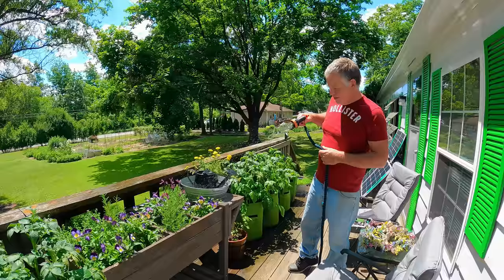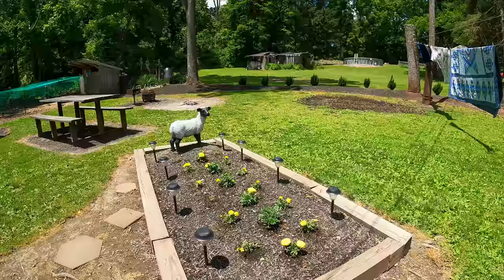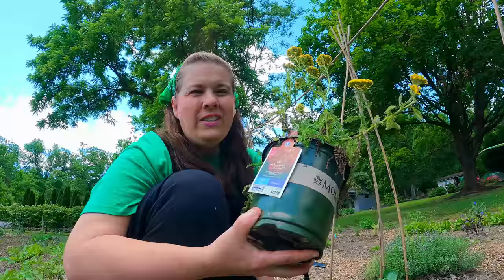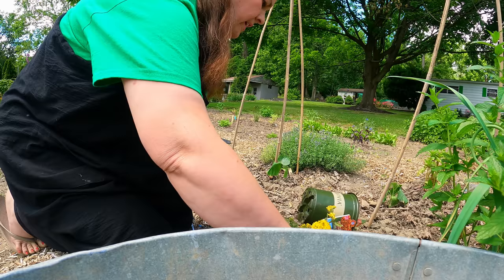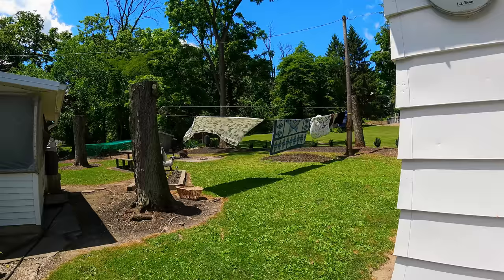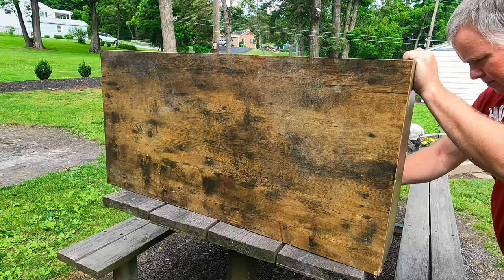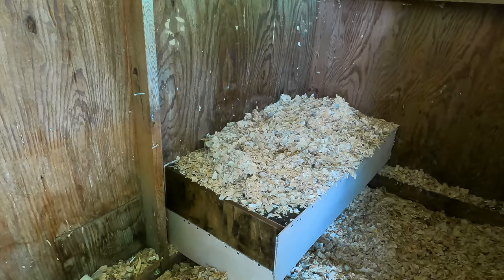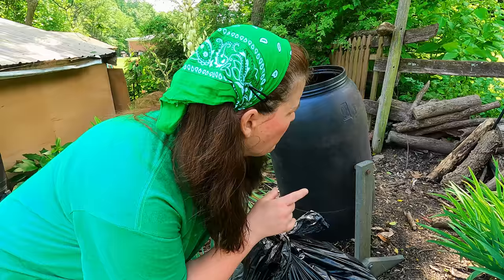Finding ways to Improve Our Mobile Home Recycle, Reuse